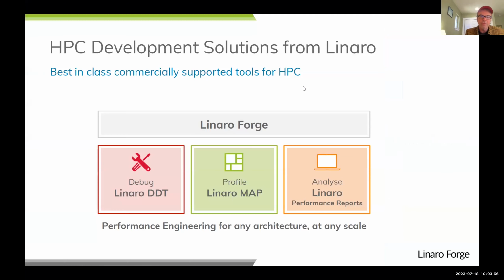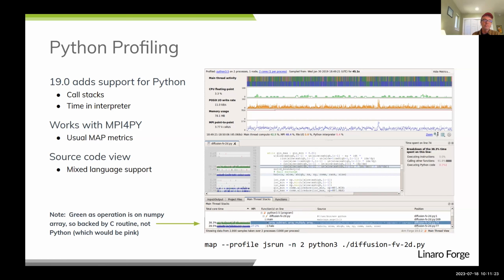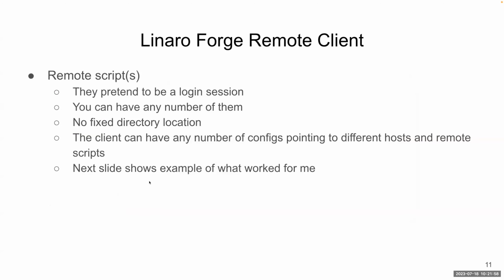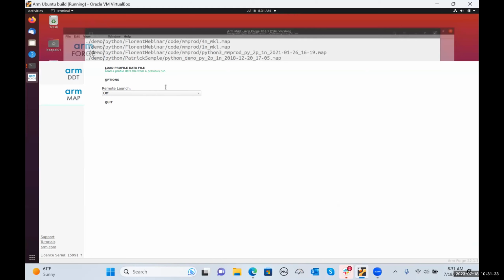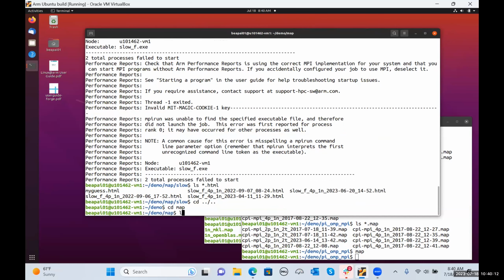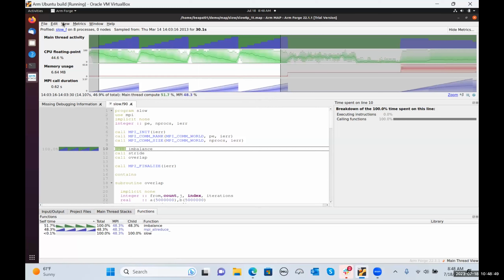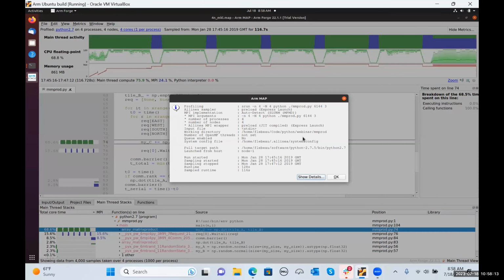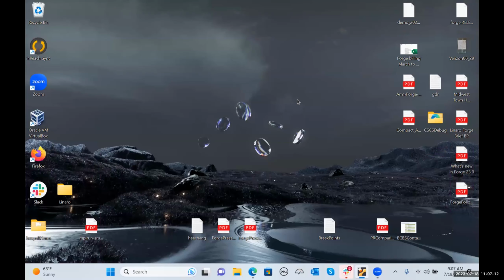Linaro Forge Map Webinar on Ookami